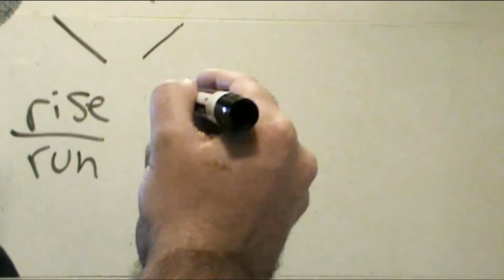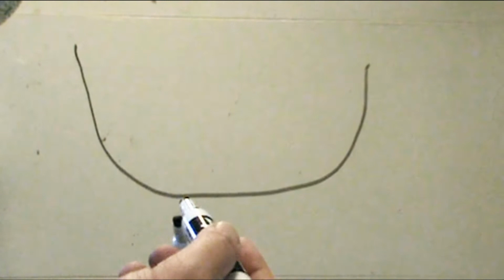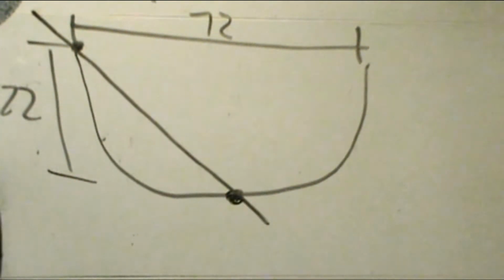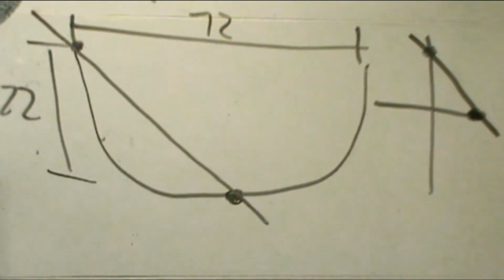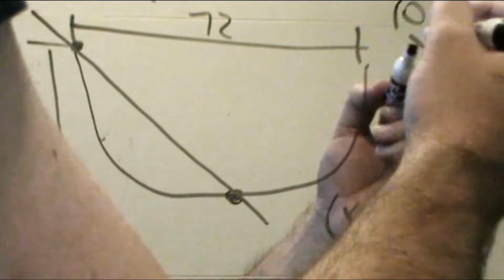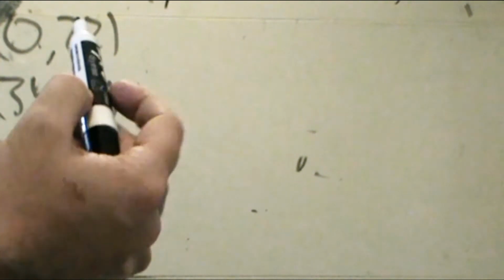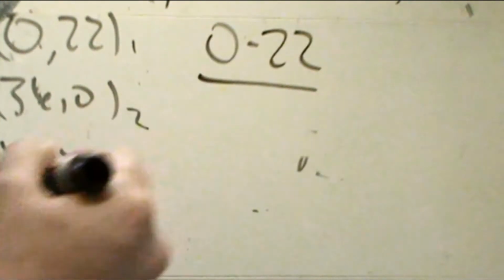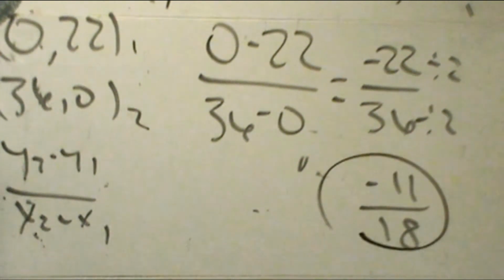Mathroom Episode 8 - Gold Medal in Mathketball